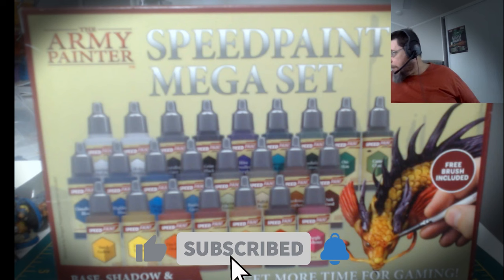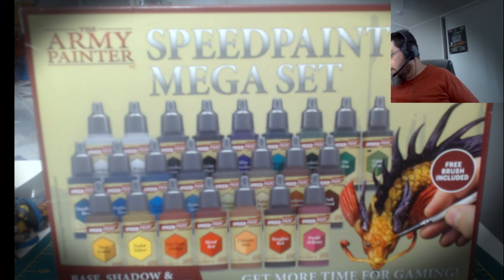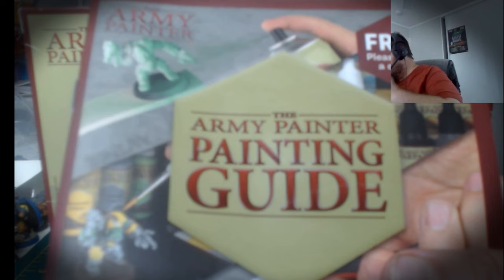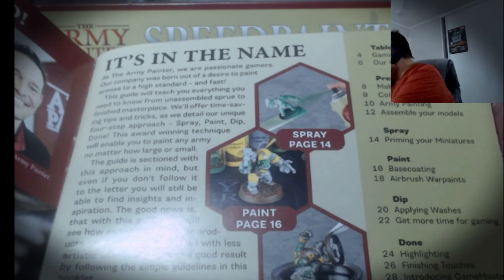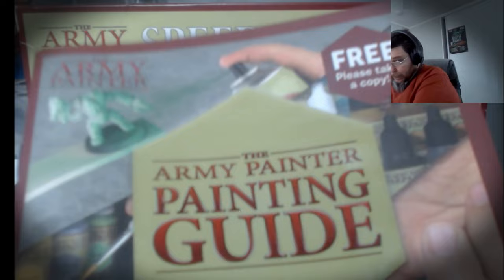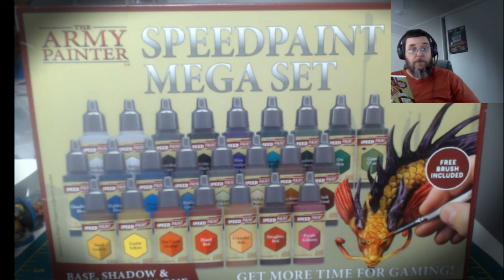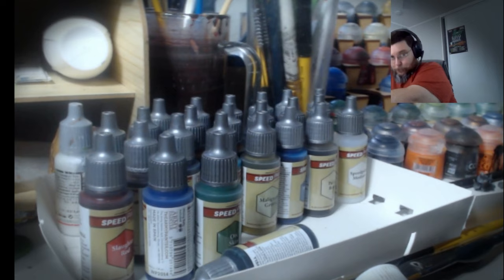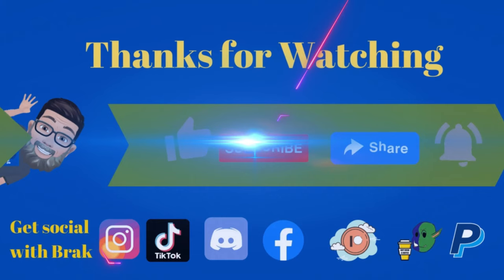Army Painter SpeedPaint Mega Set An interesting observation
Here is a something I found in the Mega Set Boix witch I thought was strange and sad.